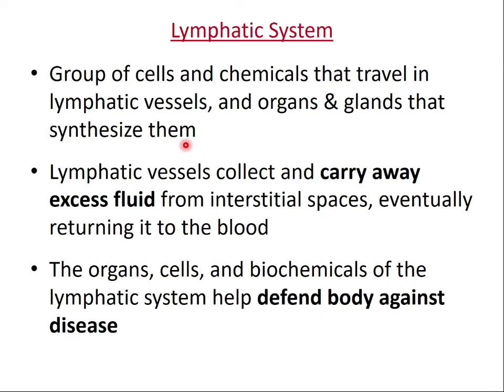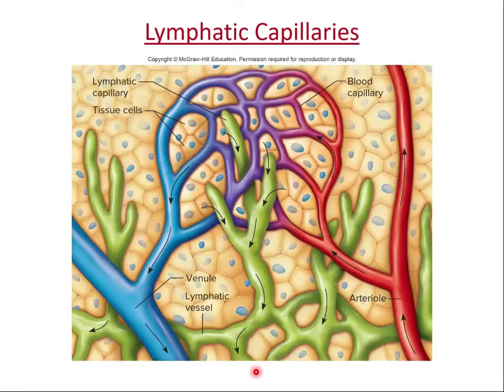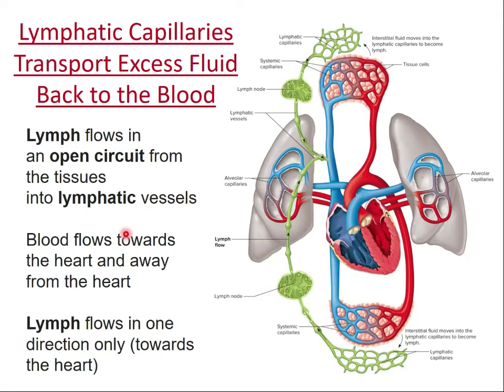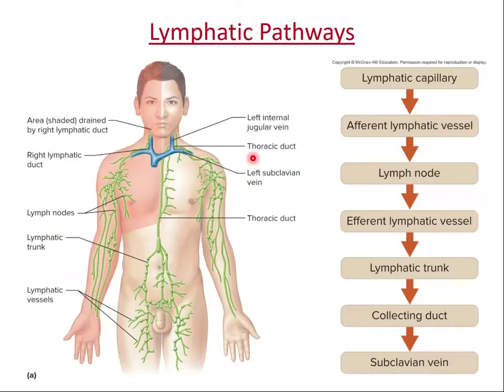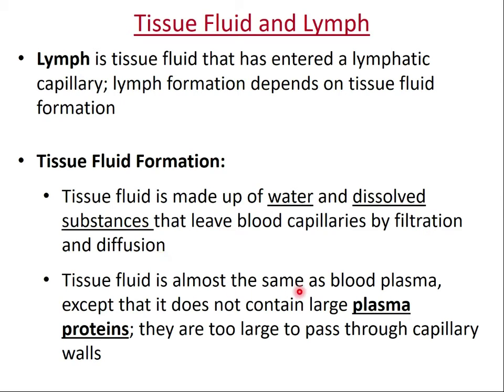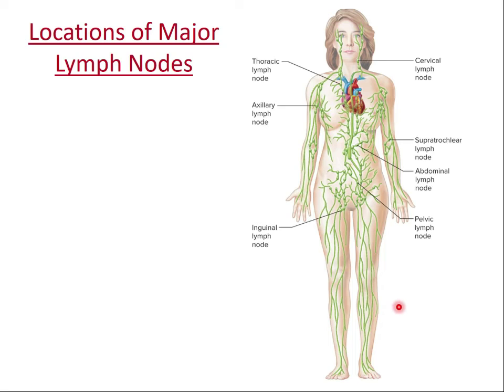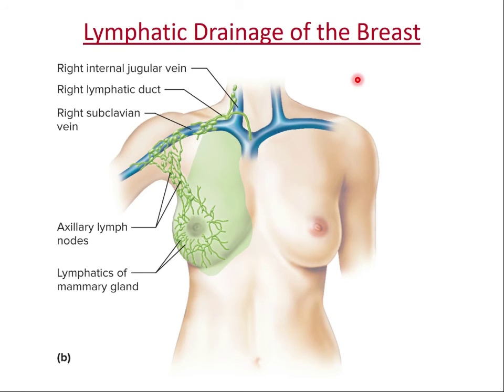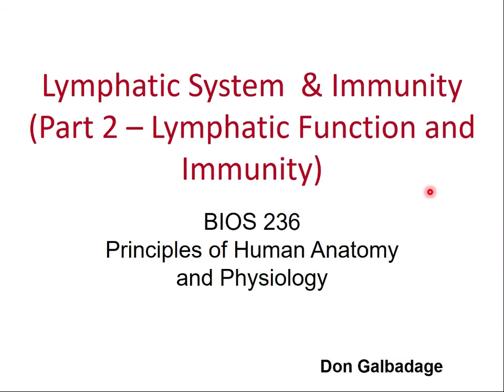17. Lymphatic System & Immunity - Part 1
Lymphatic Drainage and Lymph Nodes